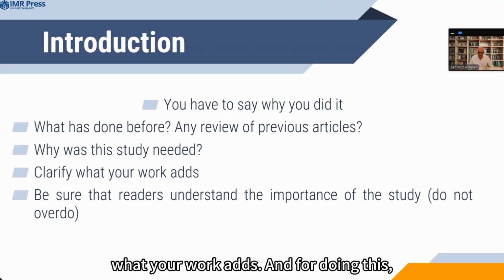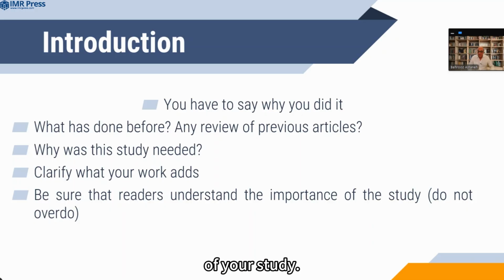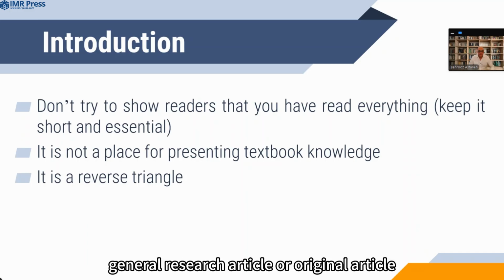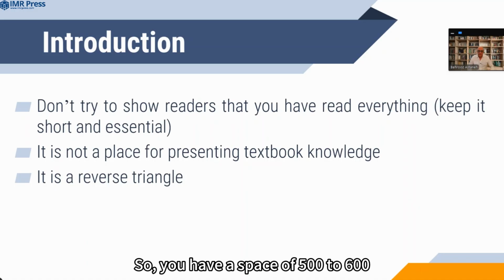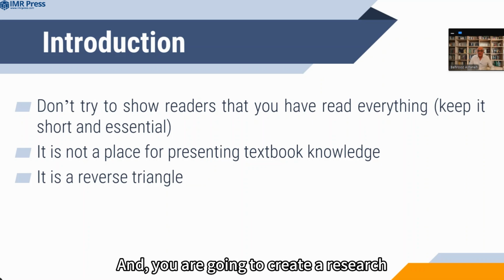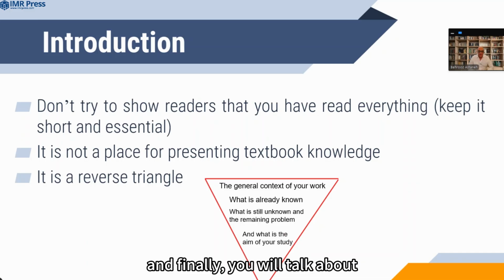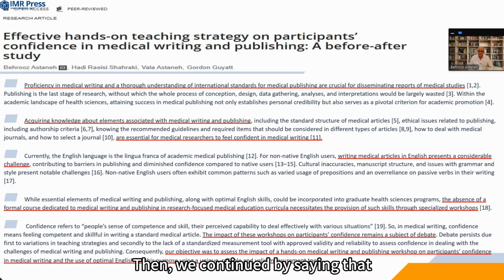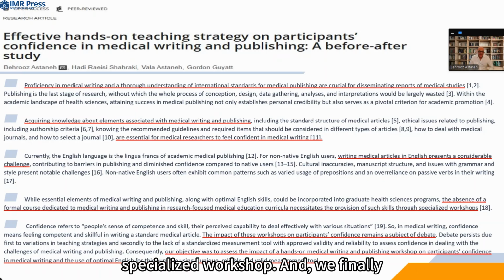How to write a standard Introduction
Participants will gain insights into key topics, including:
·The structure of a standard medical article
·The purpose and importance of the Introduction
·Key considerations when writing the Introduction